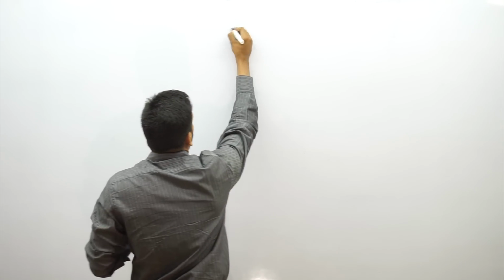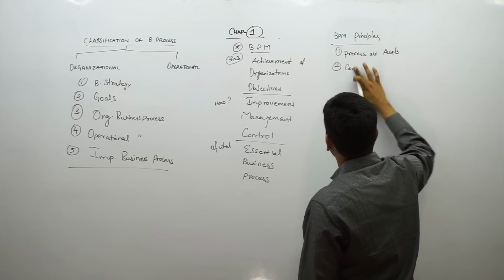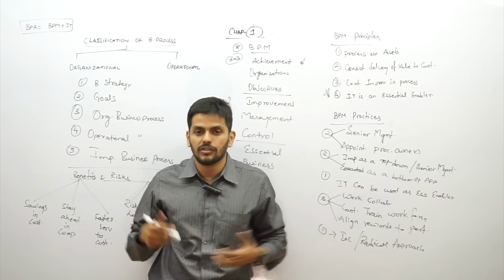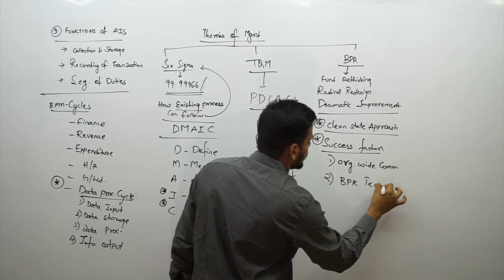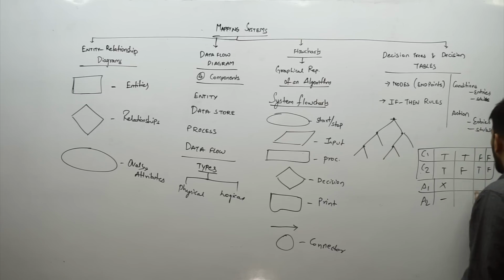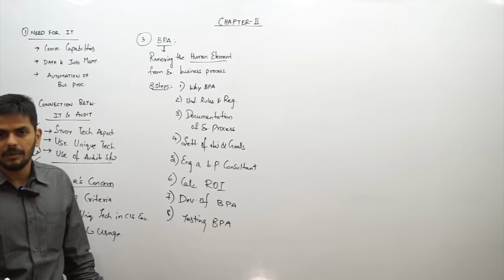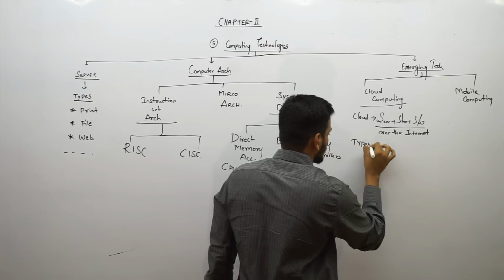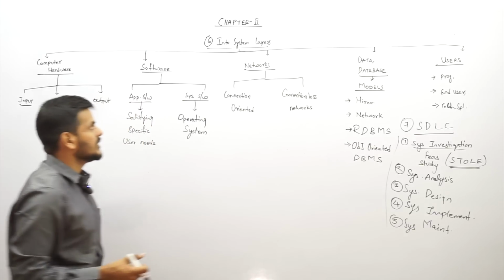CA IPCC - Information Technology Quick Revision Part 1 by CA Harish Krishnan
This video provides brief overview of the first two chapters in information technology of ca ipcc.